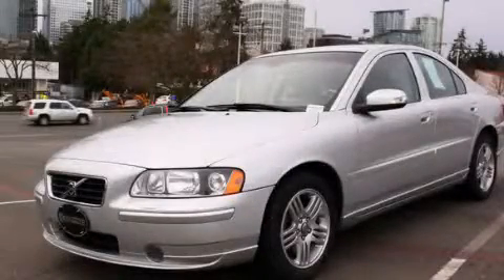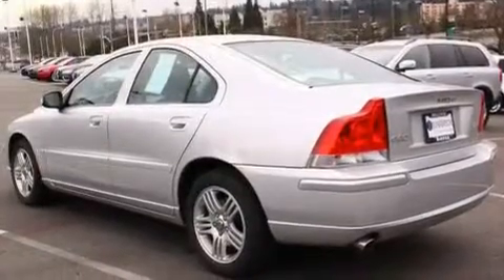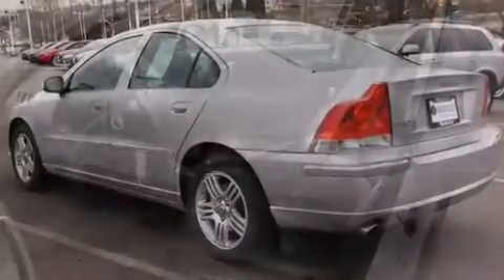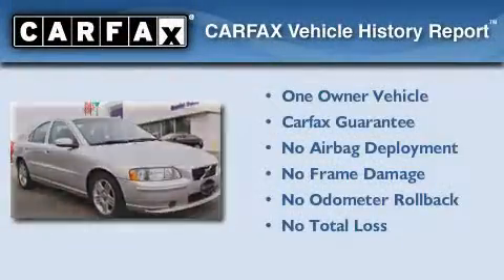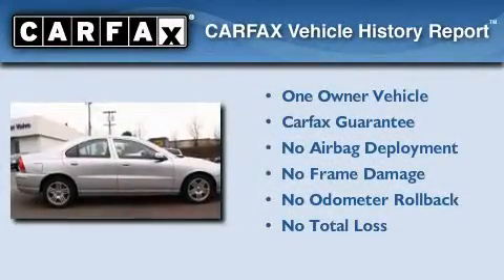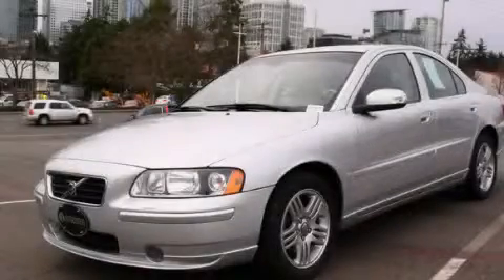Preowned 2007 Volvo S60 Bellevue WA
Year : 2007
 Make : Volvo
 Model : S60
 Engine : 2.5L I5 TURBO
 Trans . : Automatic
 Exterior : Silver
 Miles : 69,427
 Interior : Black